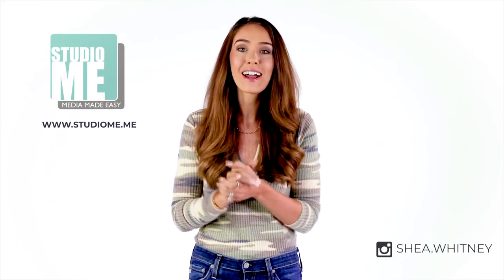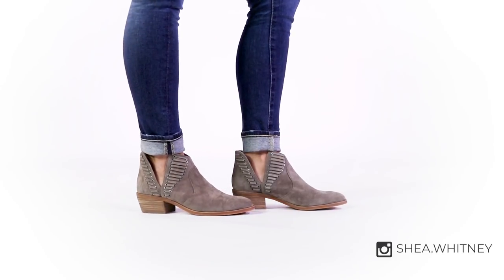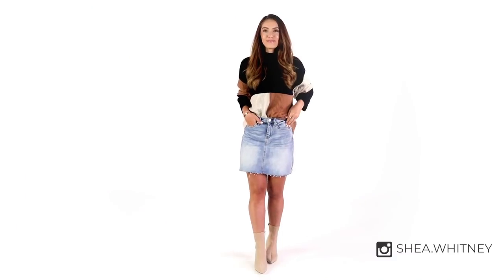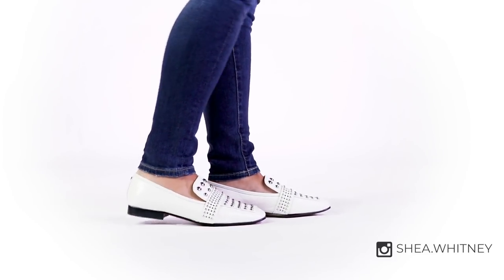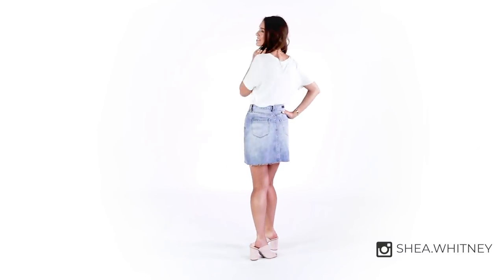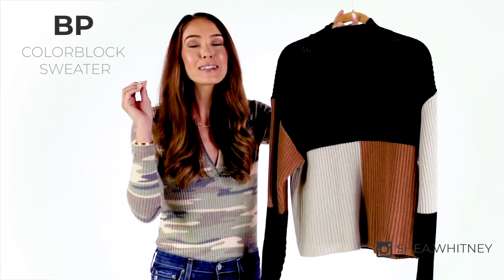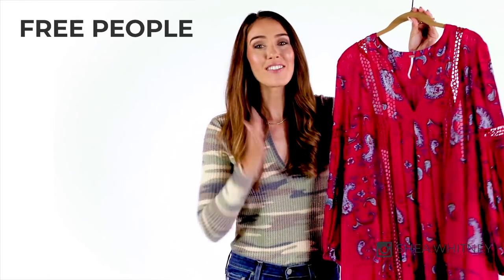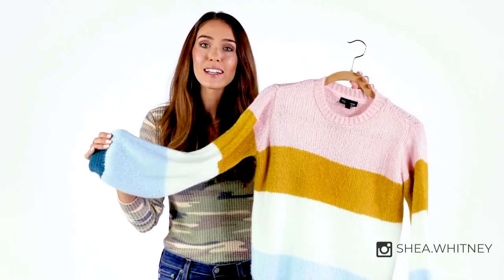TRY ON HAUL - NORDSTROM ANNIVERSARY SALE 2018!!!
TRY ON HAUL! NORDSTROM ANNIVERSARY SALE 2018!! Ahhh!  This is the first part of my shopping trip…more online orders to come!!  I hope you enjoy and everything is linked down below!!

2. Like this video
3. Comment that you want to be entered!

-Marti Brown
-Jennifer Cash
-BlushingUnseen

⭐️ITEMS SHOWN IN VIDEO⭐️ Sale ends August 5th!

⭐️SHEA’S FAVORITE PICKS OF THE SALE!!!⭐️

Video Production/Editing:
Studio Me